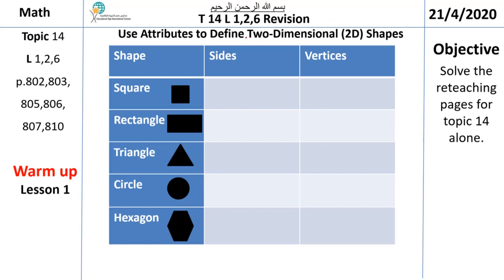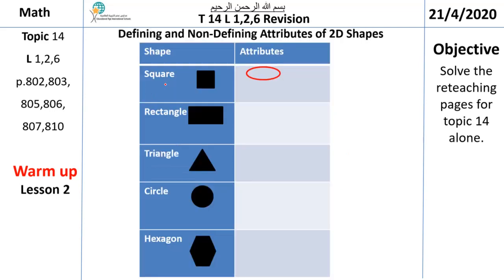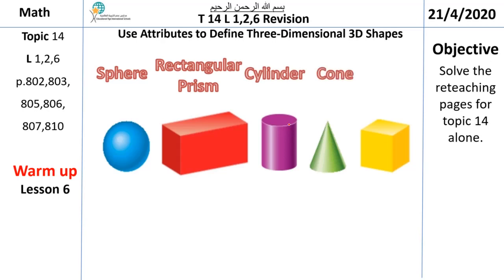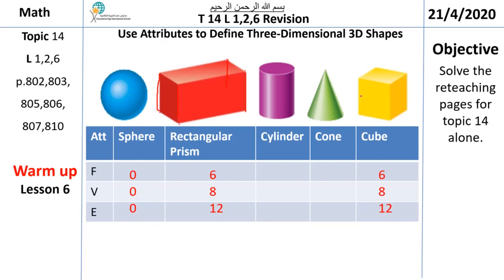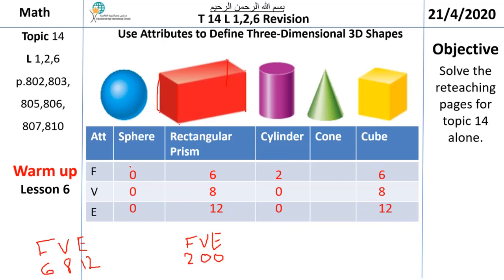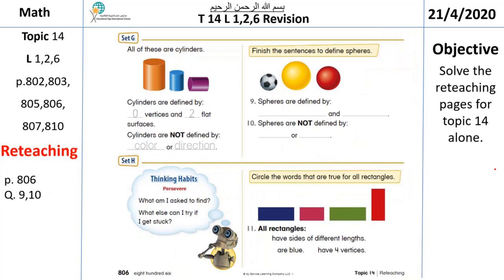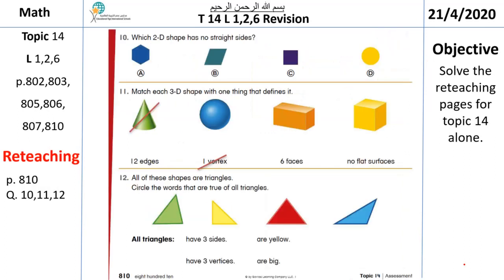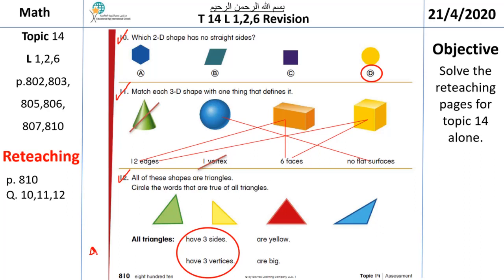2D and 3D Shapes Wrap Up